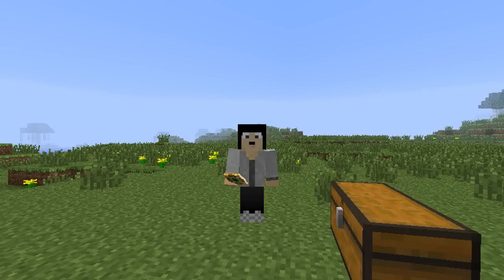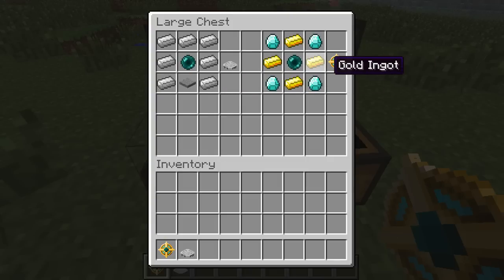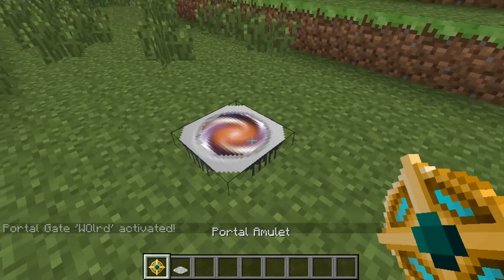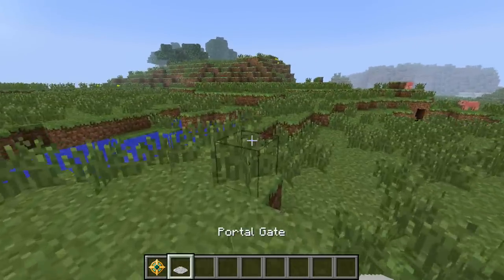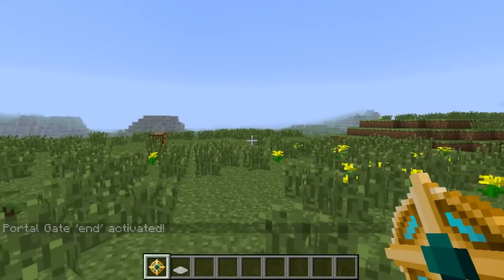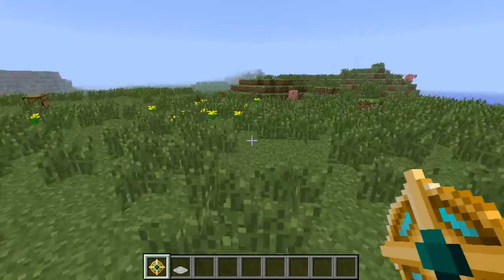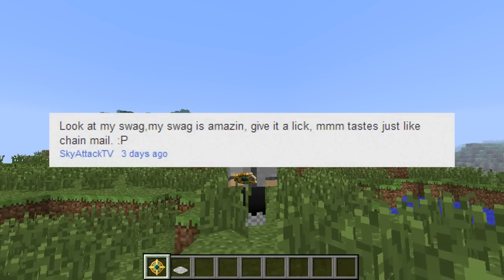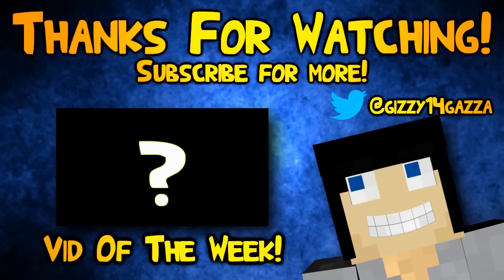Minecraft: Mod Showcase | PORTAL GATES!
PORTALS IN MINECRAFT! TRAVEL AROUND THE WORLD! ...just not to another dimension.